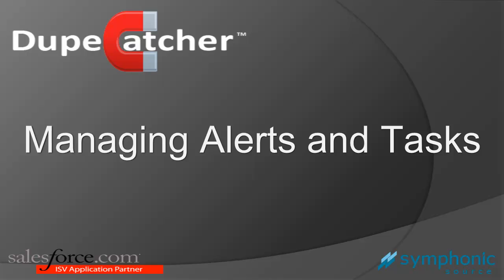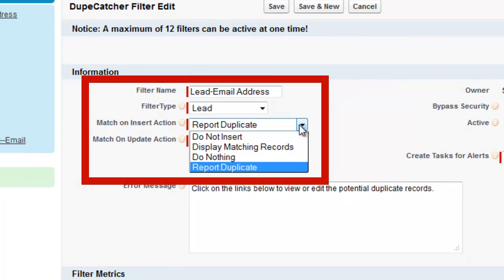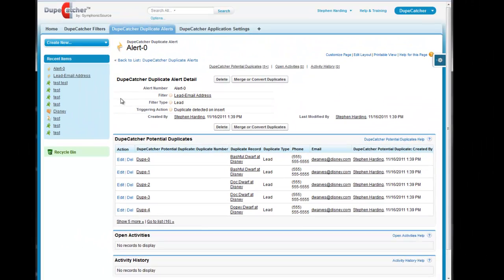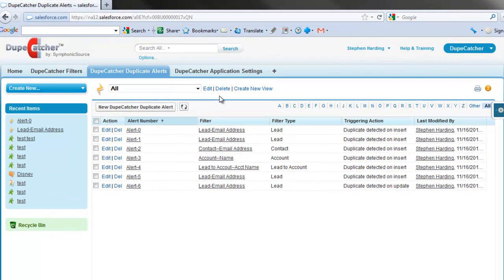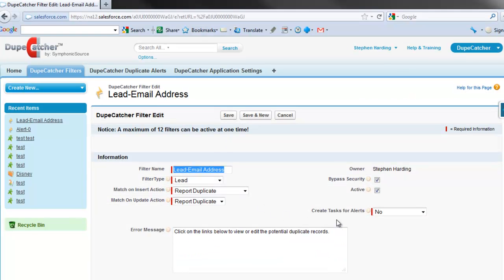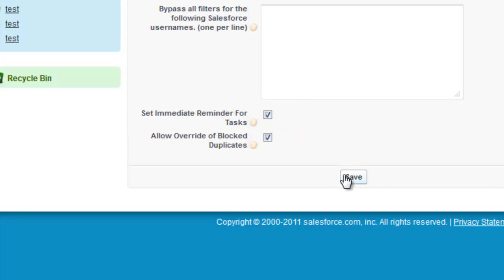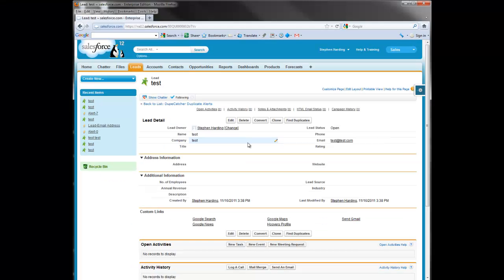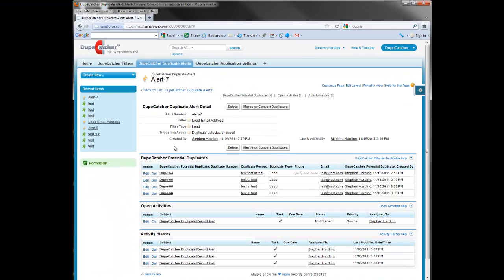Managing Alerts and Tasks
How To: Manage DupeCatcher Alerts and Tasks and Eliminate Duplicate Records